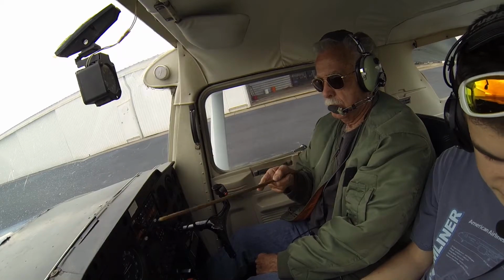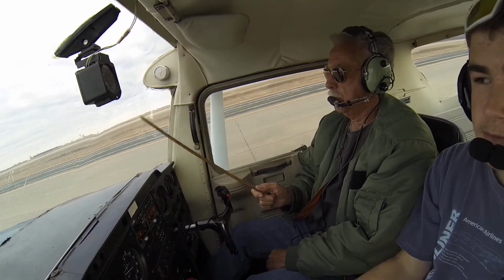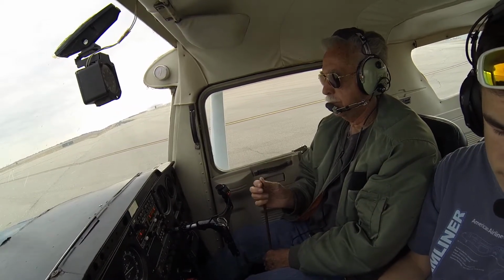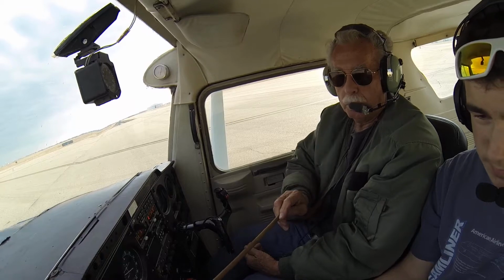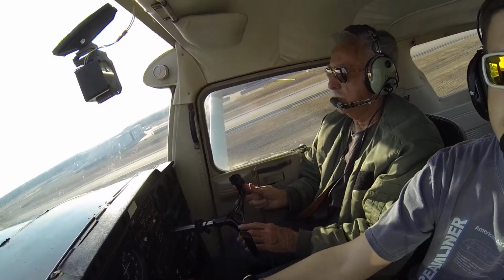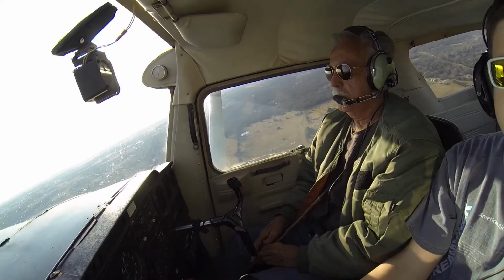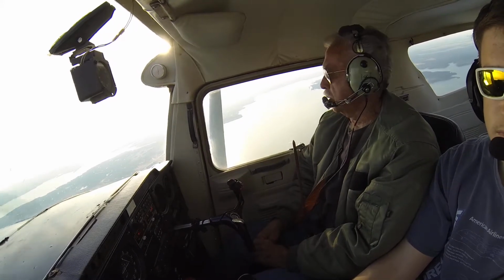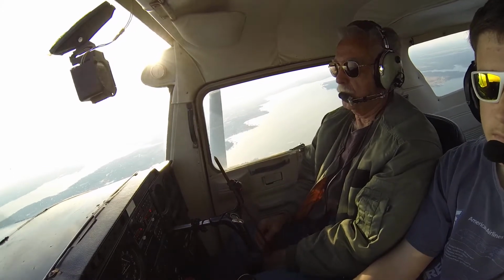KGVT flight lesson (Part 1) ATC audio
First video of my flight lesson at majors airport with Mr. Jim at golden eagle flight training. Our plane was a cessna 150 commuter.  I am flying with a rugged radios RA200 aviation headset and recording the ATC and intercom audio straight into my gopro hero 3+ black edition via a splitter from the mic jack straight to the gopro's mini usb. I'm in my early days of flight training so go easy on me.